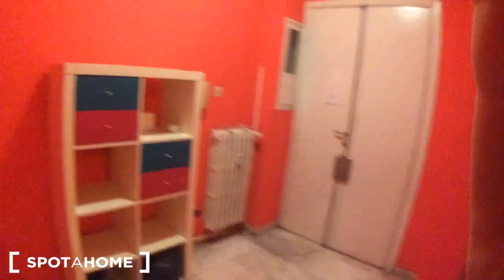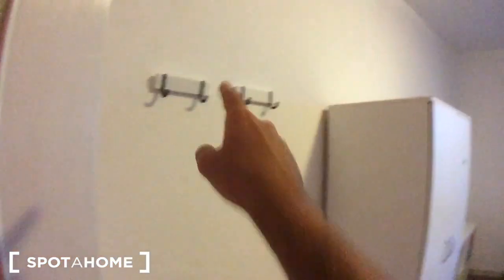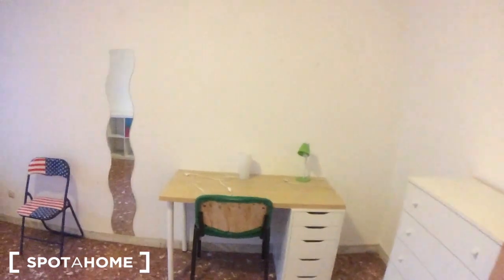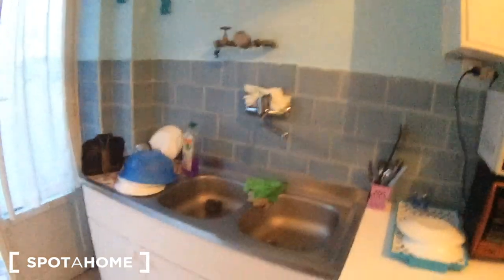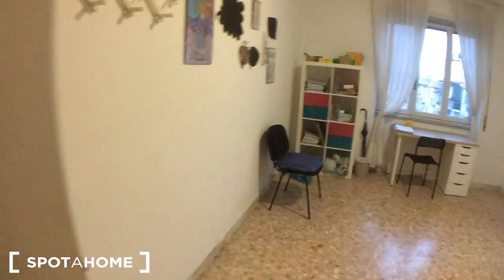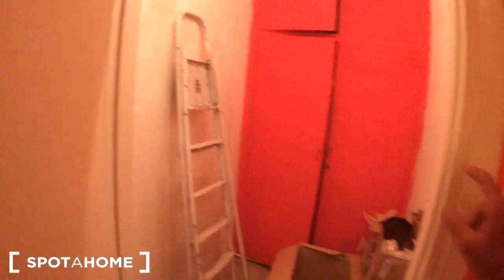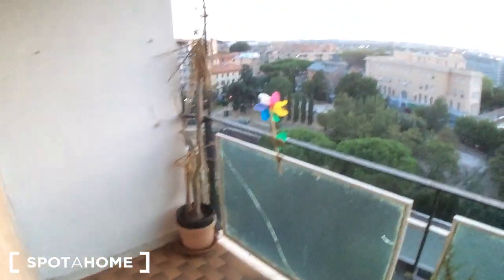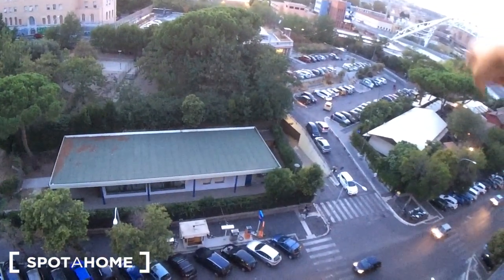Rooms for rent in spacious 3-bedroom apartment in Garbatella, Rome - Spotahome (ref 144170)